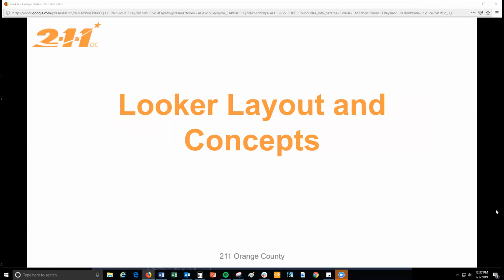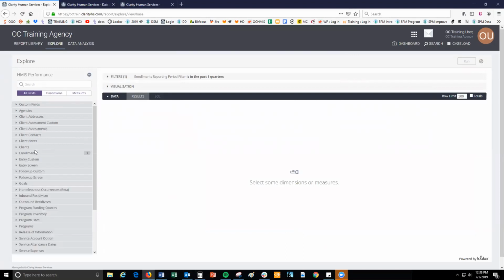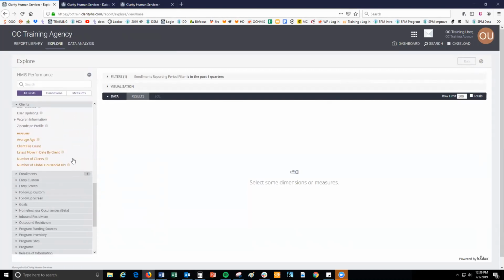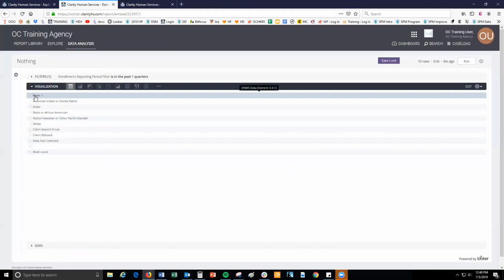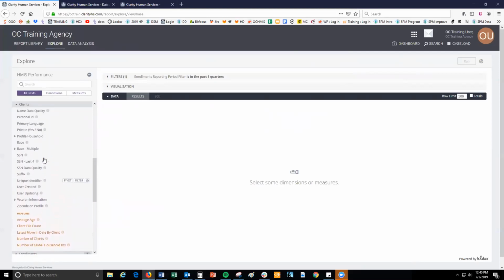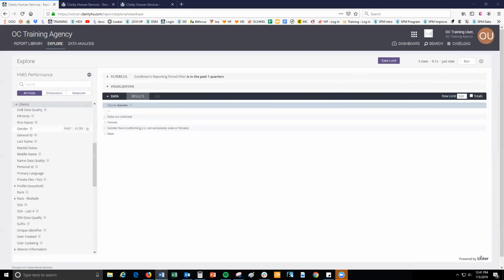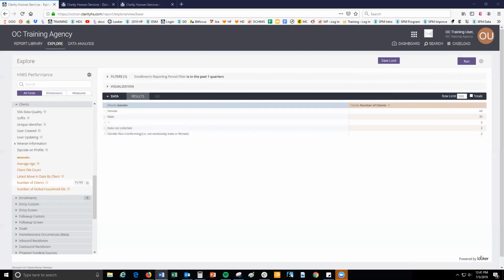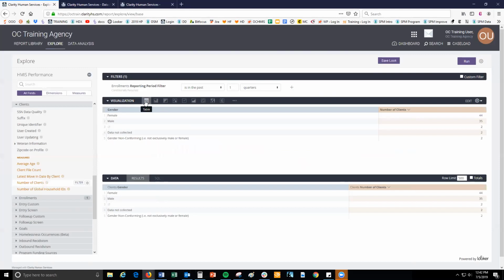2. Looker Layout and Concepts